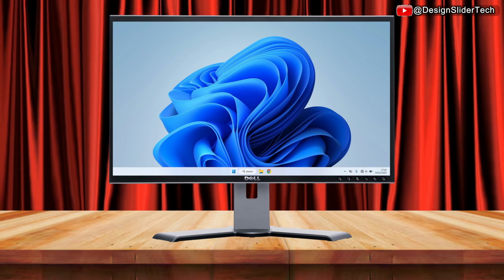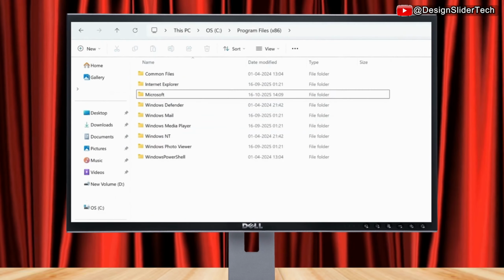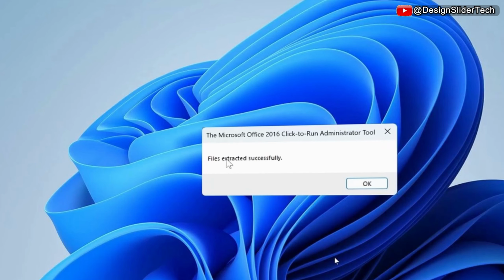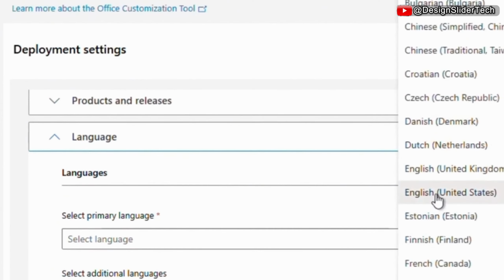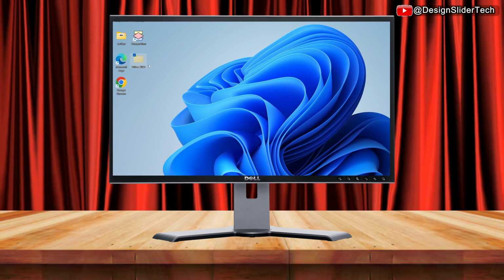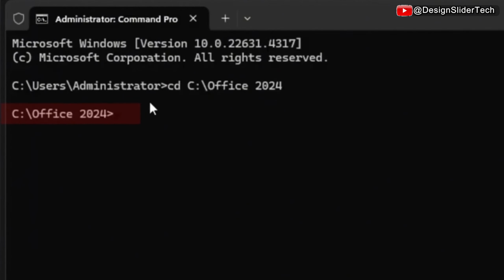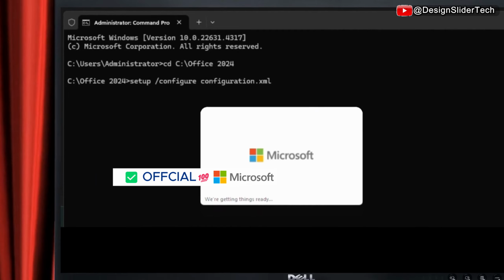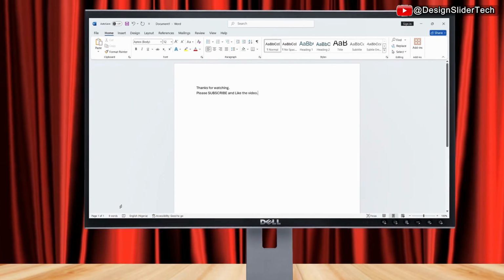How to Install Microsoft Office 2024 (Official & Free): Word, Excel, PowerPoint, Outlook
This is how to download and install the new Microsoft Office 2024 apps legally from official Microsoft servers without paid subscriptions. Download and Install Microsoft Word, Excel, PowerPoint, Outlook, etc.

REFERENCE links in the video
• Official Microsoft Office Deployment Tool:

CHAPTERS/Timestamps:
00:00 How to Get Microsoft Office 2024 Legally
00:20 How to Uninstall Microsoft Office Completely
01:36 Downloading the Office Deployment Tool
02:18 Extracting Office Setup and Office Configuration
02:48 Setting Up the Office Customization Tool
04:16 Moving Office Files to Disk C Drive Directory
05:09 Installing Office 2024 via Command Prompt (CMD)
07:20 Launching Word & Verifying Activation Status